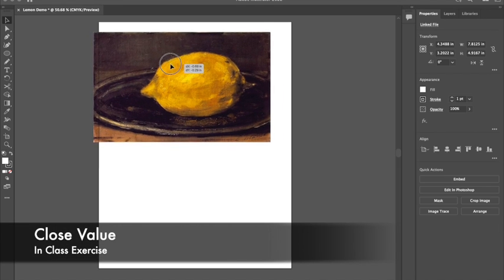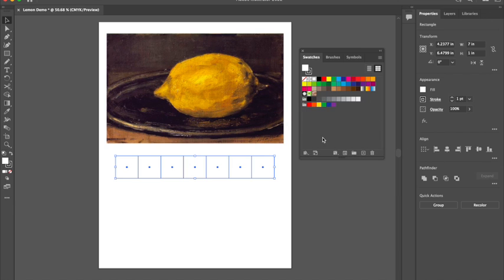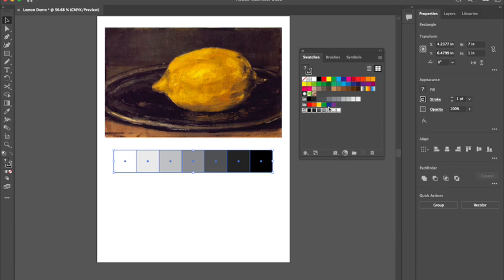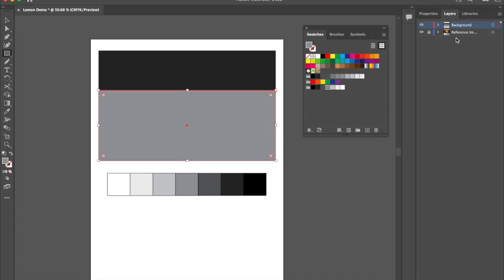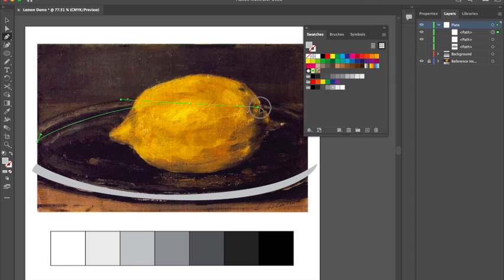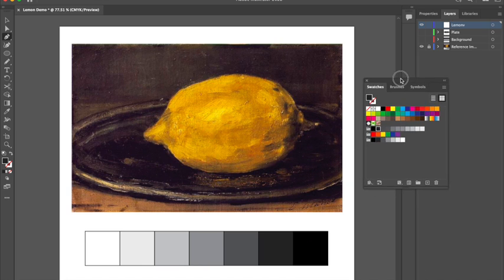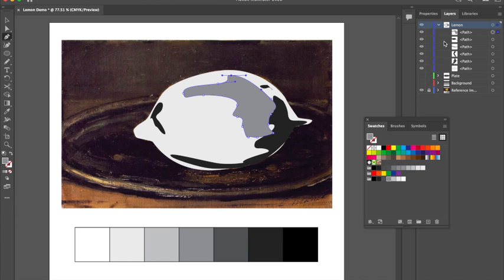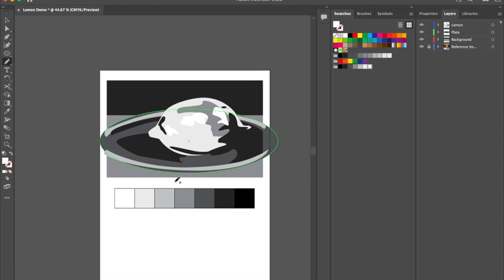Lemon Value Demo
This video explains how to block in values and use the layers panel for the Closed Value Shape assignment.